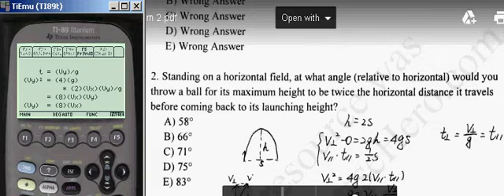Physicis, Find Angle, with height 2 times the range